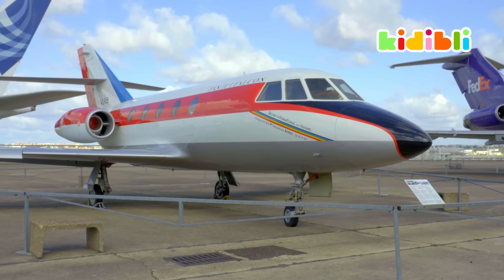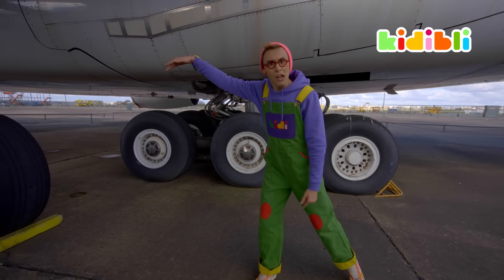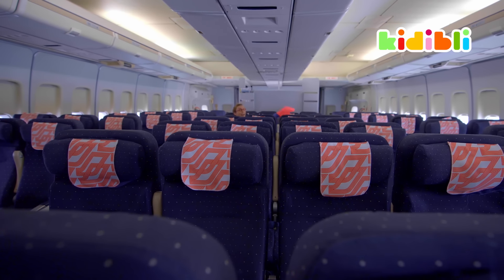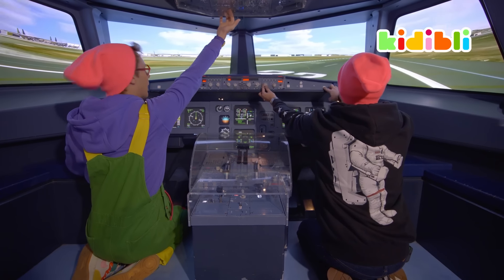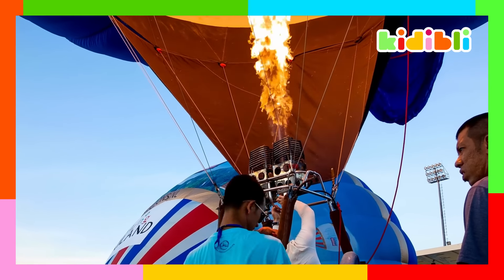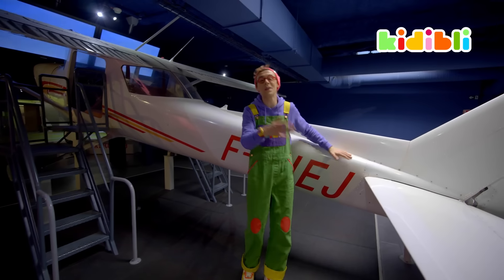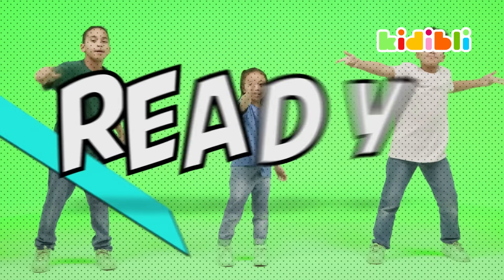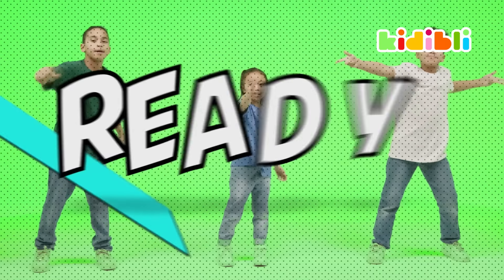Let's learn about Airplanes! | Educational Videos for Kids | Kidibli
Hey you! Welcome to Kidibli, where we make learning fun and exciting! 🎉

In this video, we're going to explore a real AIRPORT! There are so many different airplanes!

We'll start the day by learning about the different types of planes that exist and their use. I have A LOT of questions, and I’m sure you do too! Why are they on wheels? What's the difference between a commercial plane and a private jet? What is a canadair? What’s the biggest airplane in the world? Let’s find out! 🛫

Then, I’ll welcome you to Kidi Airline! Buckle up, because we’re going to find out what the inside of an airplane looks like! Do you have to fasten your seatbelt like in a car? How do you make sure you don't get too hot or too cold? What's in the cargo hold? Is it true that cars can be transported by plane?? 💺

No time for a break, because we get to see what goes on inside a cockpit! But before we take off, let's find out about the crew! And I wonder: do planes and helicopters work the same way? Ooh, I’m so excited for this! 🤩

And that’s not all!! Finally, we’ll recap what you have learned from our new adventure during the Kidi Quiz🧐 Sooo… Pay attention! 🌟

Join me as I explore a real space museum and discover everything about planes!

Ready, Set, Grow! 🚀

00:00 Introduction
1:30 Let’s discover different kind of planes
5:42 Let’s learn about different kind of flying vehicles
6:46 What does the inside of an airplane look like?
11:02 Let’s discover the inside of the cockpit and the flight simulator!
14:10 Let’s learn about the history of flying!
15:21 Four things to know in order to fly!
17:40 Discover helicopters!
19:00 Time for the Kidi Quiz!
21:40 Time for the Kidi Dance!

Do not miss out on a brand new video for kids every Friday!

About Kidibli : Go on an educational day out to discover about the wide world we are living in! In every episode we’ll learn a different topic through a fun new adventure! Jobs such as Firefighters, Science topics, Nature wonders and Animals are just some of the few incredible journeys we’ll experience!
Learning is fun! So hang on to your hats, we’re going to dance, to explore, to grow, to test our knowledge and most of all to experiment all we can on the field! 🚀
Let’s make our incredible world our playground!🌟

Thanks to Yu ZHANG, Communication and Digital Director & Antoine Touret AIR AND SPACE MUSEUM - PARIS AND BOURGET AIRPORTS Picture credits: Canva pixabay rexel Music credits: Thierry Sforza - Frantz Fagot - Ludovic Loy - YouTube library